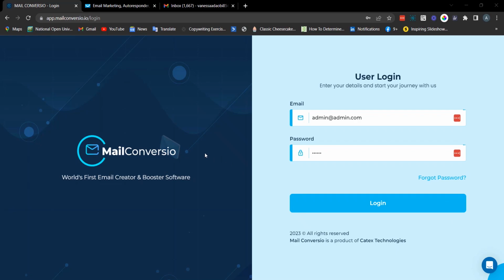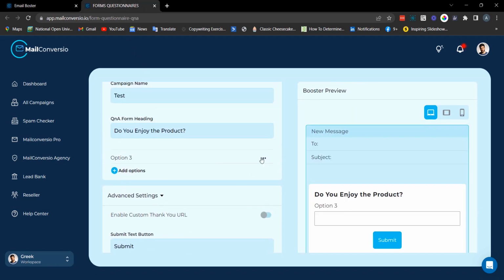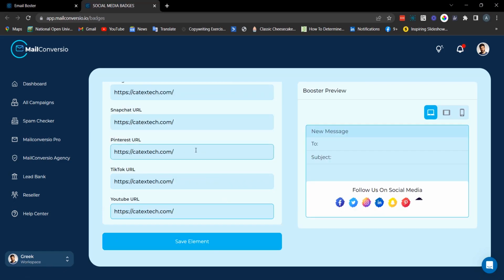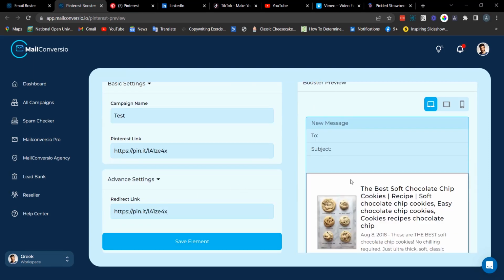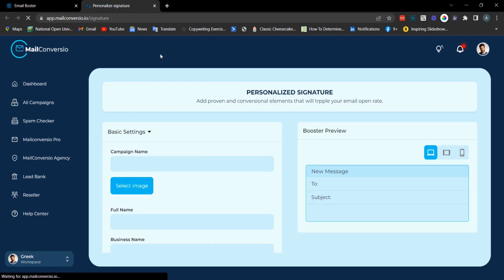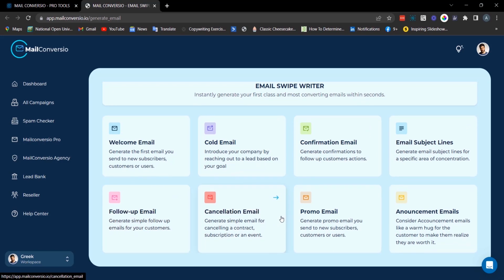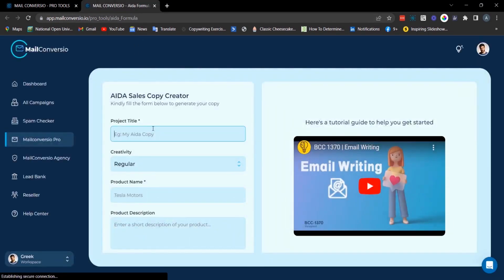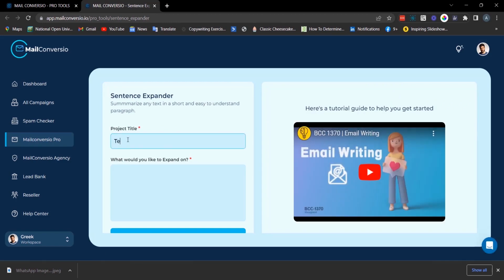MailConversio AI Demo |Watch me Create Netflix-Style Email Boosters within minutes… and Make $14000+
What is MailConversio AI?

MailConversio is the World’s first Netflix-style Email Booster Solution that creates & publishes Interactive Elements to Turn EVERY Email Broadcast into a profit pulling machine within minutes.

Loaded with Interactive, Engagement and Conversion Elements, MailConversio provides you and your clients with personalized Email Booster Elements to Engage, persuade, and convert your Email Audience in 3 simple steps.

Listen…
Email Marketing Is Not Dead, Boring Emails are!

According to statistics:
About 4.7 Billion people use Email, that’s half of the World’s population.
69% of Emails are opened within the first 3 Hours after sending.
The Average person receive over 100 Emails Everyday

The Biggest Bump is “How to make your Email Stand out, Engage and Convert?”

Netflix, the Biggest Video Streaming Platform in the World, uses Email Booster Technology to ensure their Email ALWAY stands  out, Engage and Convert Readers.

They Display Previews of upcoming Movies, show Countdown Timers, create polls, Questionnaires, Social Media Posts, and other Booster Elements, right inside their Emails.
…and they’re not alone!

Other Big Brands like CocaCola, Dominos, Tesla, Spotify etc use Same Interactive Technology to stand out, by adding Booster Elements in all their Emails and getting up to 90% Conversion.

However, they have to pay their Software Engineers Six Figures every year to create and maintain this Technology.

Well, it’s time to get all these Interactive Elements used by these Top Brands, for a Fraction of the price, with NO Recurring charges.

MailConversio is loaded with 20+ Interactive Elements that turns EVERY Email Broadcast into a profit pulling machine to stand out, Engage and Convert every Email.

These Elements are divided into 3 categories:
➡️Interactive Elements
➡️Engagement Elements
➡️Conversion Elements

⏭️Interactive Elements

Quickly insert interactive elements that will help your customers engage with their audience and get better feedback from them.

Includes:
➡️Forms/Questionnaires
➡️Polls/Votes/Surveys
➡️QR Code
➡️Social Badges
➡️Google Map

Engagement Elements
These Elements allow you to boost your Social Media and Blog Post Engagements, by showcasing a preview of the posts right inside your Email.

➡️Facebook Post
➡️Twitter Post
➡️Instagram Post
➡️TikTok Post
➡️LinkedIn Post
➡️Pinterest Post
➡️Blog Post

#3 - Conversion Elements

Designed to make the ‘Email Readers’ click through and take immediate action.
Insert:
➡️Countdown Timers
➡️Call To Action Buttons
➡️Progress Bars
➡️Personalized GIFs
➡️YouTube Video
➡️Vimeo Video
➡️Wistia Video

MailConversio works in 3 Simple Steps:
Choose Element: Pick any of the 20+ Elements you want Inserted in your Email.
Customize: Edit the Color, style, redirect link, and other customization options
Embed & Send: Add the Simple Embed code to your AutoResponder or Email Service Provider and Send.

All MailConversio Elements can be embedded to Any Autoresponder (Getresponse, MailChimp, ConvetKit, Aweber, etc.).

It can also be easily integrated to ANY Email Service Providers (ESP) like: YahooMail, Gmail, Outlook, Hotmail, etc.